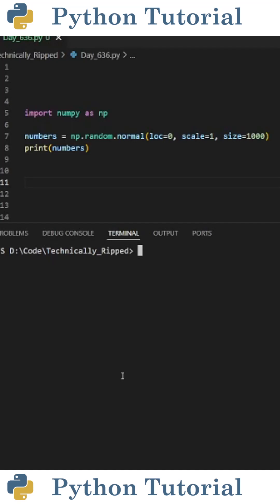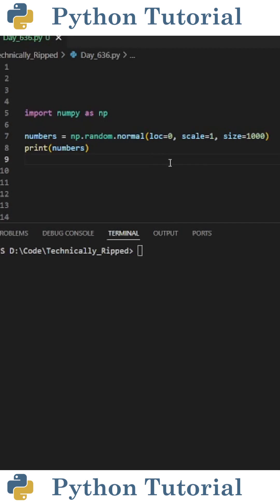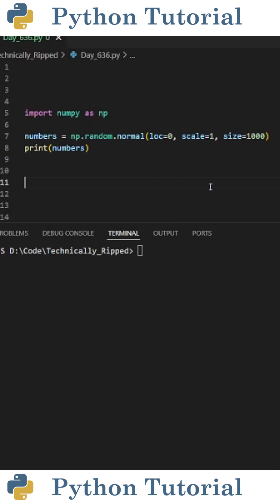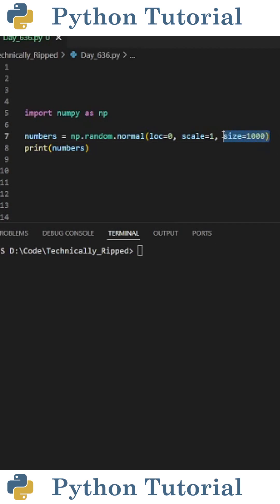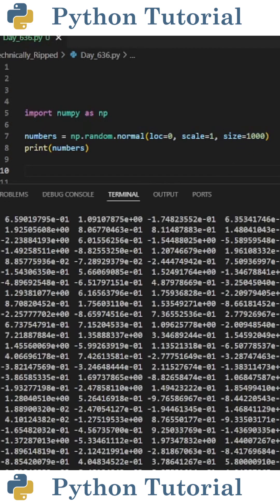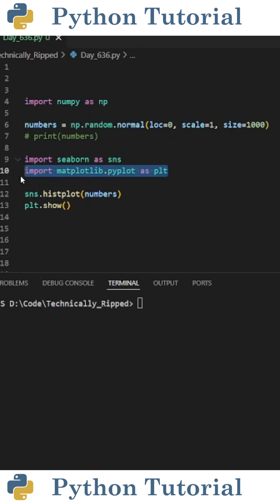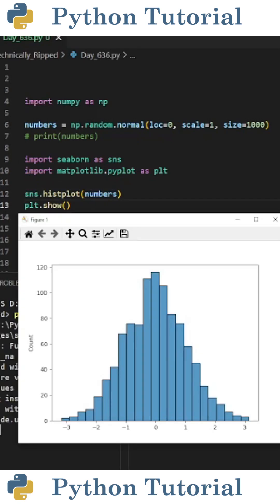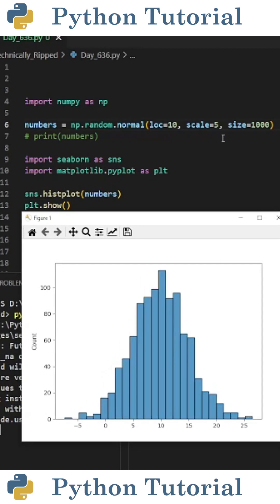Create & Plot Normal Distribution With Python | Python Tutorial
Learn how to create and visualize a normal distribution using NumPy and Seaborn, with Python! In this tutorial, I'll show you how to generate random data from a normal distribution using np.random.normal(), and how to plot it with Seaborn's histplot for an easy-to-read histogram. Whether you're analyzing data or just exploring statistics, this tutorial is perfect for beginners looking to understand normal distributions and how to plot them.